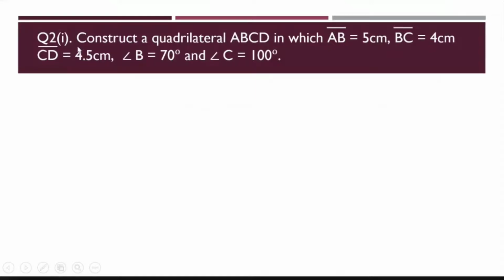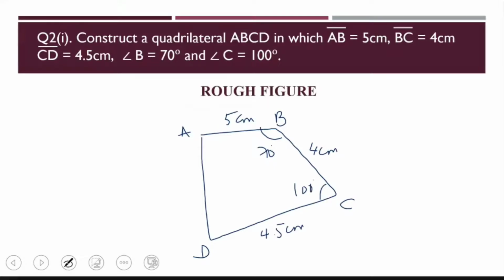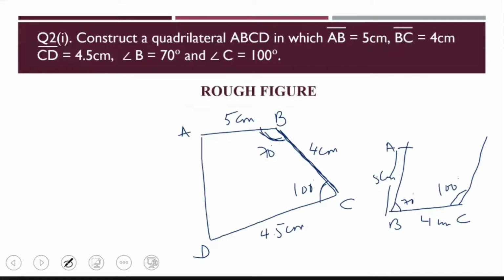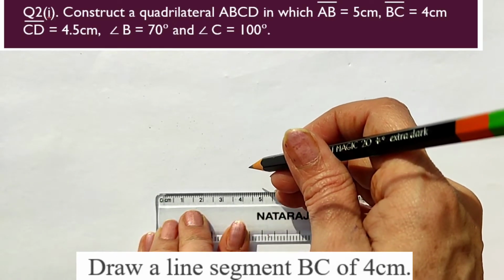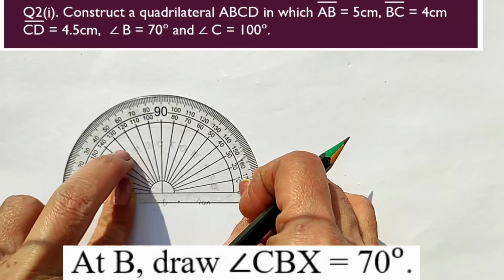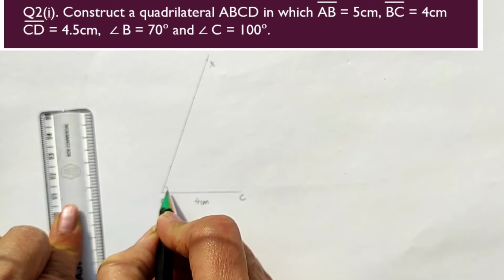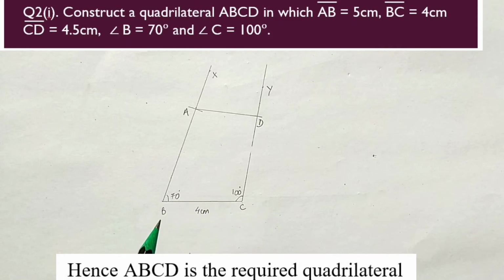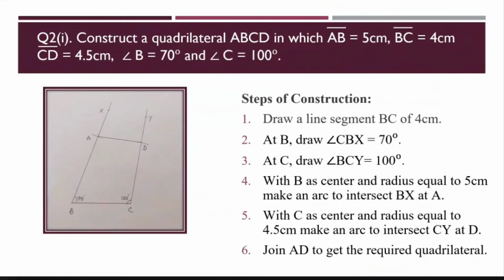Construction of Quadrilateral with lengths of 3 sides and 2 Angles given - WS4, Q2(i) part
Q2(i). Construct a quadrilateral ABCD in which AB = 5cm, BC = 4cm CD = 4.5cm,  ∠ B = 70ᵒ and ∠ C = 100ᵒ.